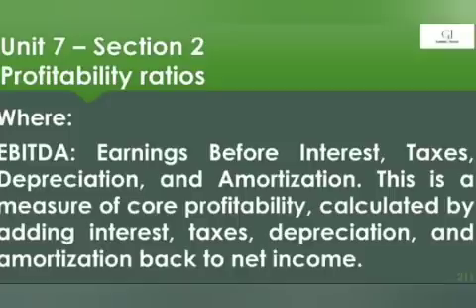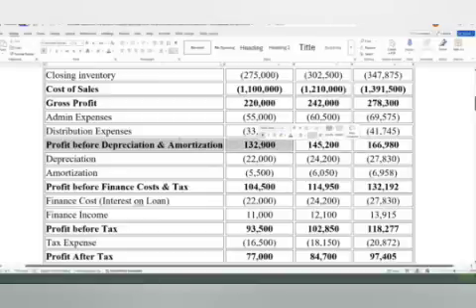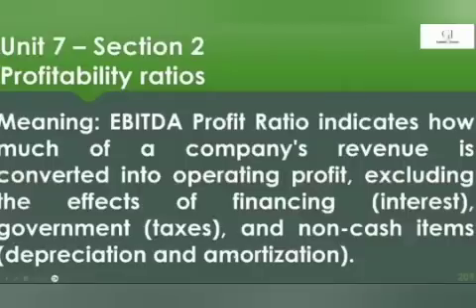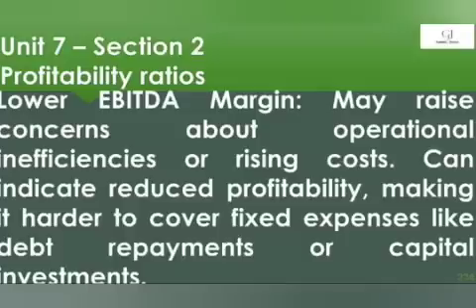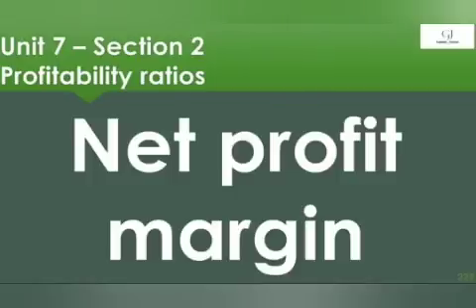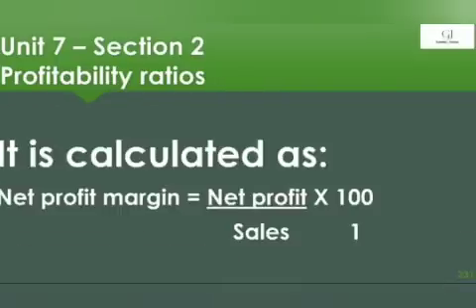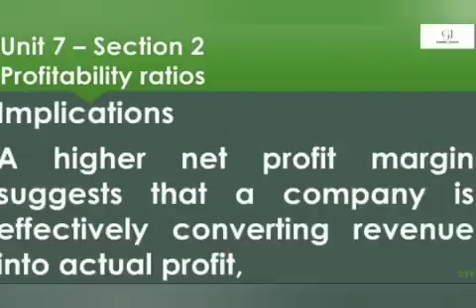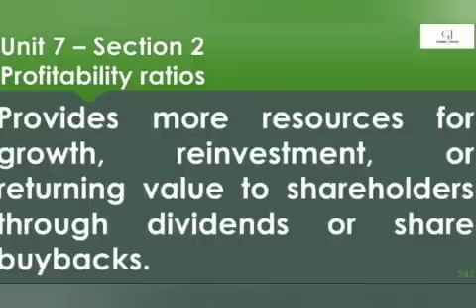Like share and subscribe